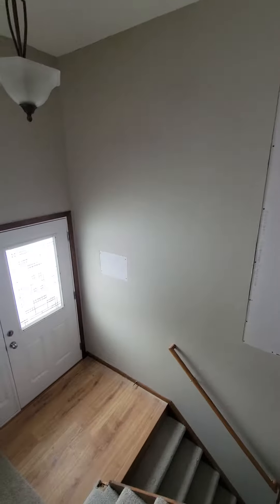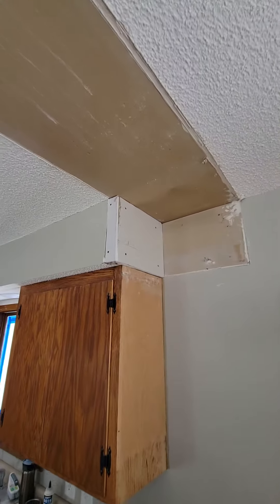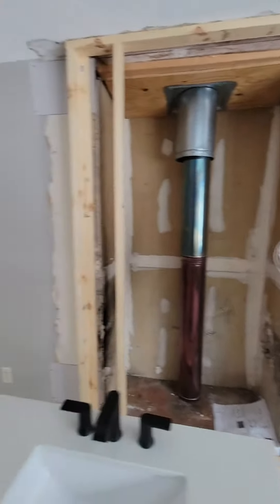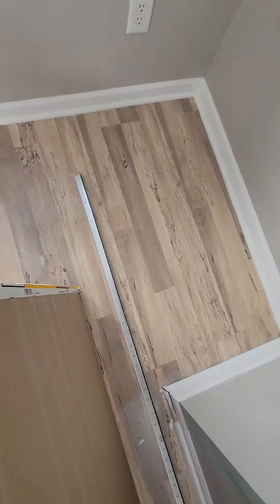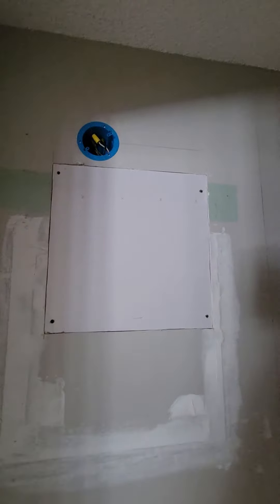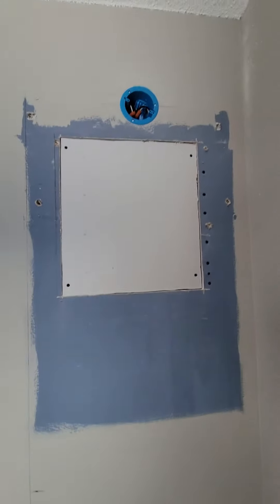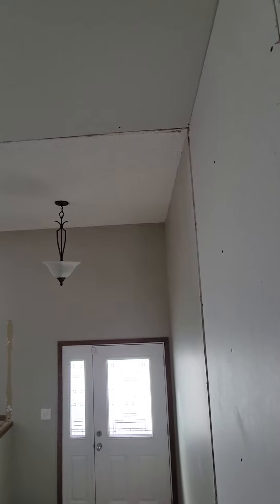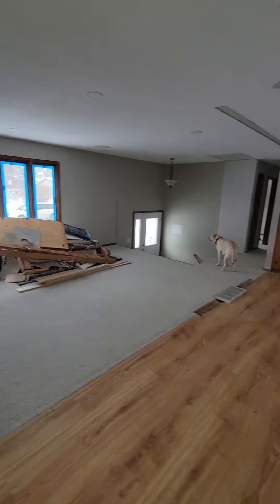sheetrock work to be done